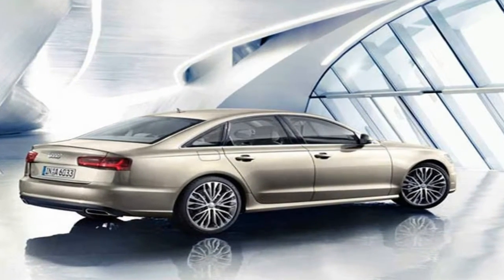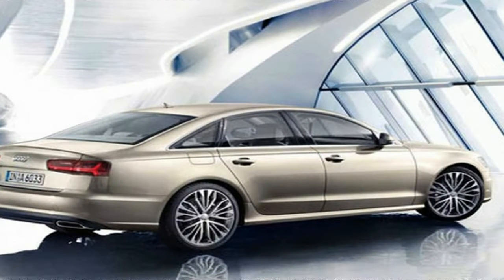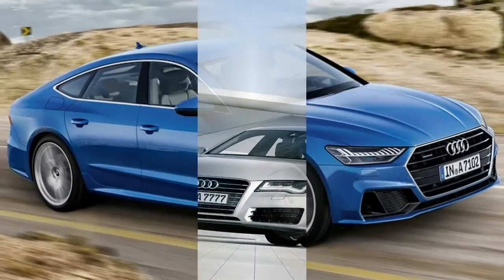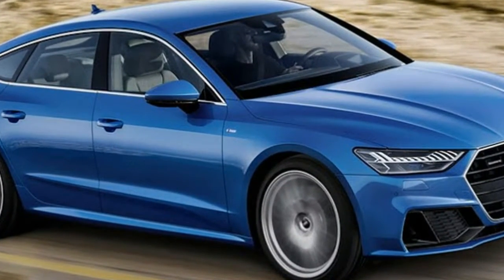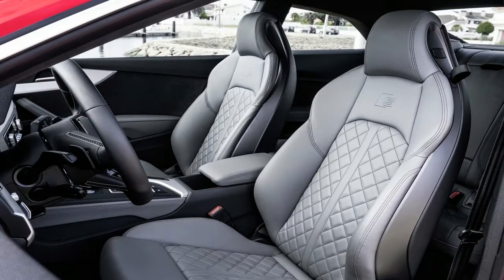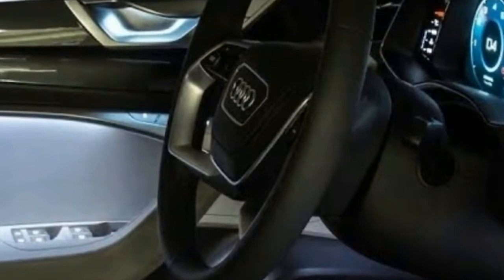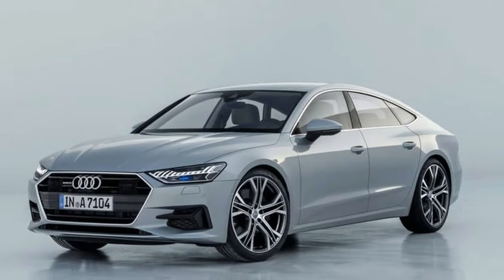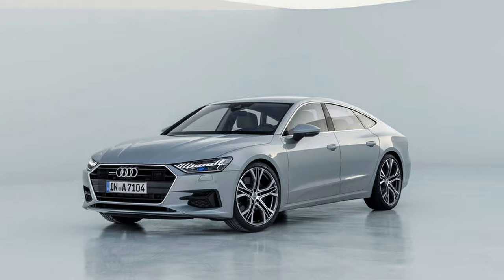HOT NEWS !!! 2018 Audi A7 Interior Exterior Spec & Price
██████ GET DAILY UPDATES! NOW! ██████